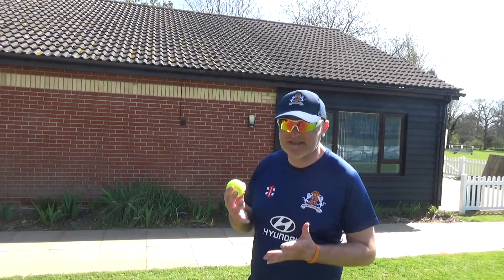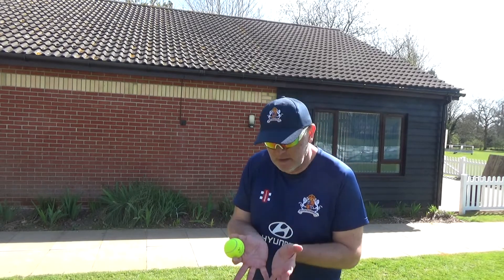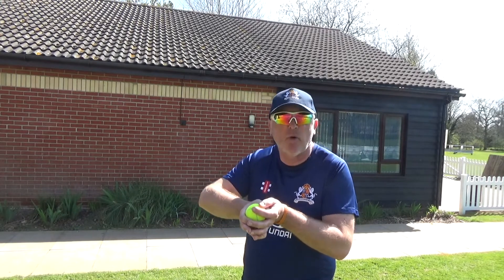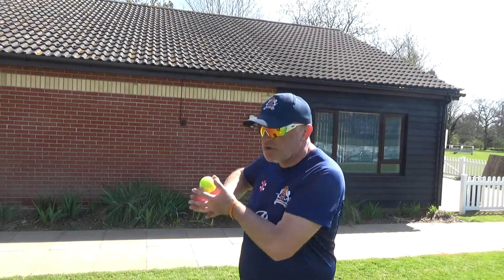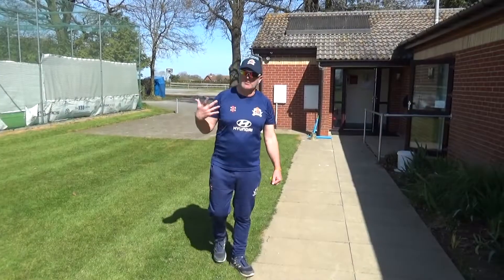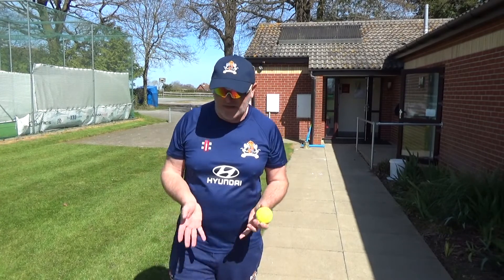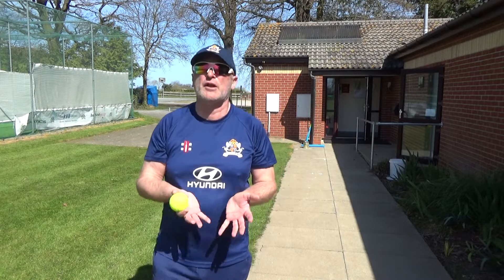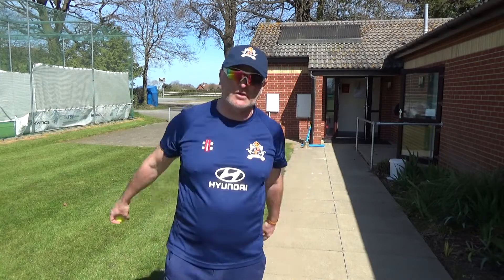Copdock & OI CC Coach Challenge - Catching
Junior Head Coach is a big advocate of fielding and has challenged Copdock members to attempt to take as many catches in 60 seconds for this week's challenge.